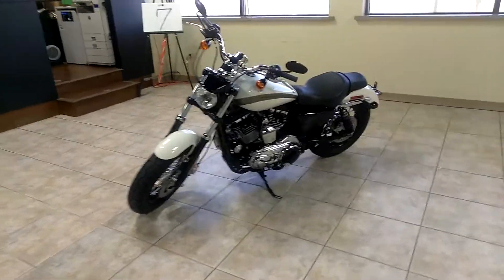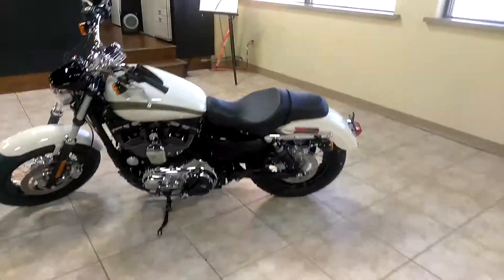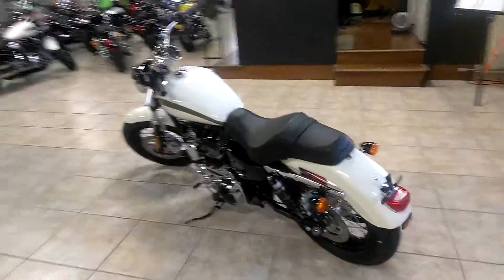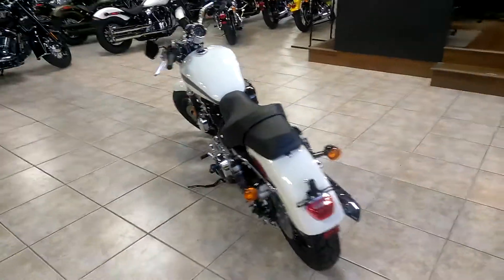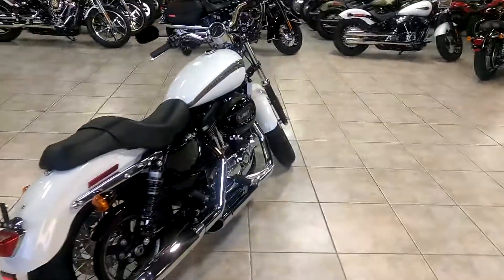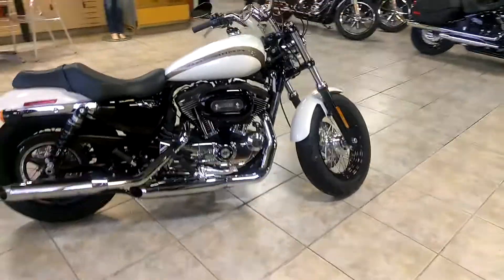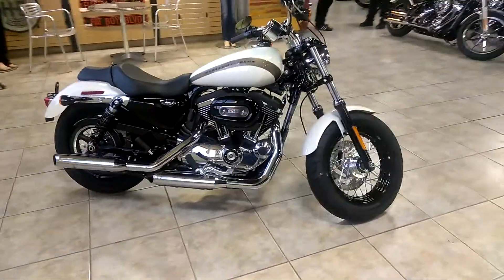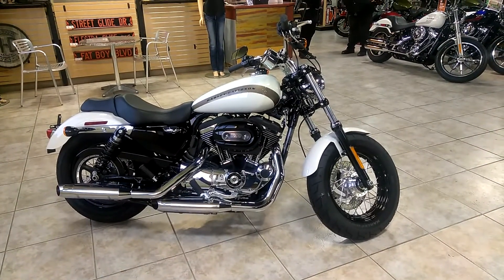2018 Sportster 1200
Bonnieville Salt Pearl